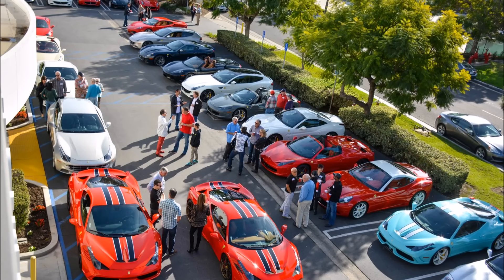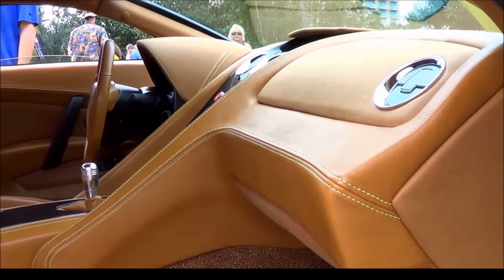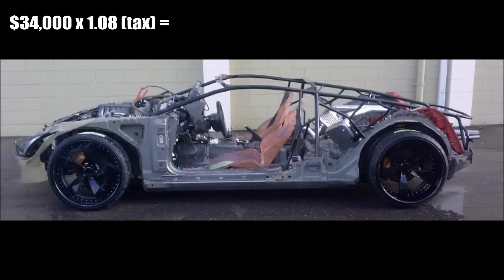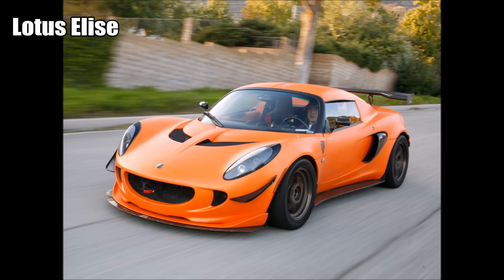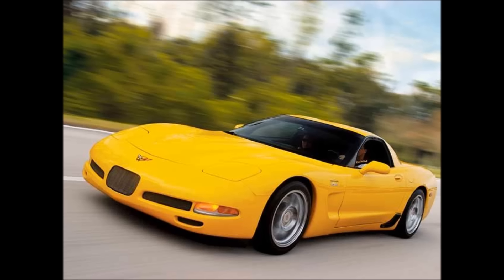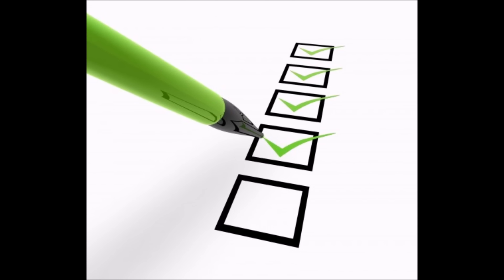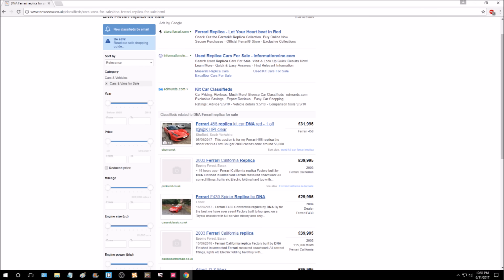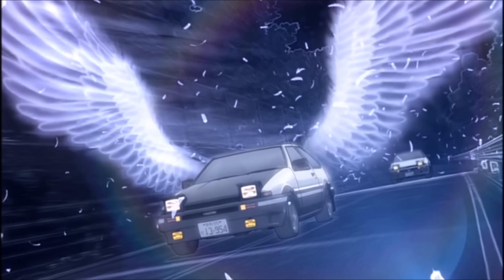5 Cheap Cars That Make You Look Rich!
Cheap cars that look more expensive than they really are.  Some even look like half-million dollar supercars!  So you've decided that you don't really care about performance.  You just want looks and something that really shows your economic status...or rather in this case, hides your economic status.   Always remember that a car is more than just a status symbol, so all of these cars are still lovable in some way!  The sexier ones requires some...assembly...so you better still be prepared to give some blood, sweat, and tears!   I'm not here to help the prissy non-car guys after all, so what did you expect?

BE CAREFUL OF SCAM ARTIST REPLICA SUPERCAR MANUFACTURERS HERE IS A VIDEO I MADE ABOUT SCAMMERS:

These cars are basically the rejects that couldn't make it into my video about cheap supercars.